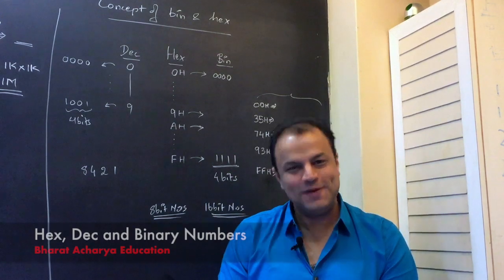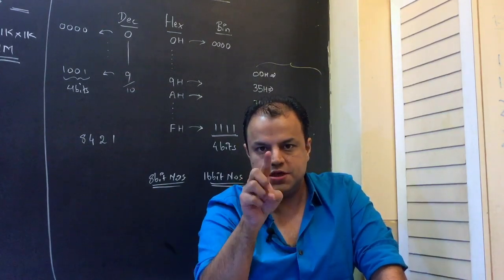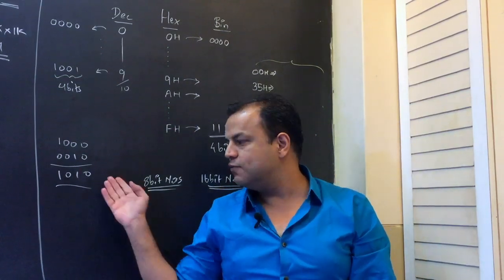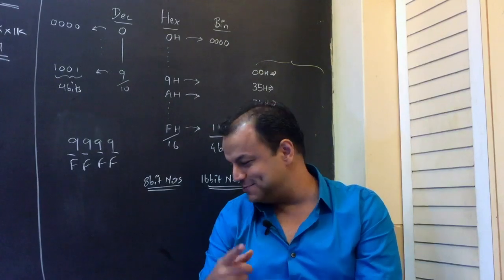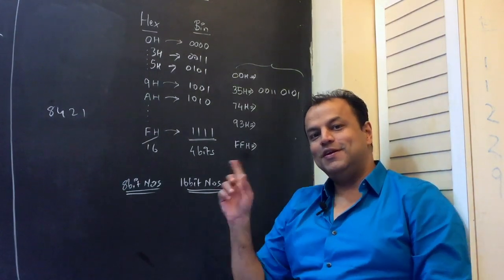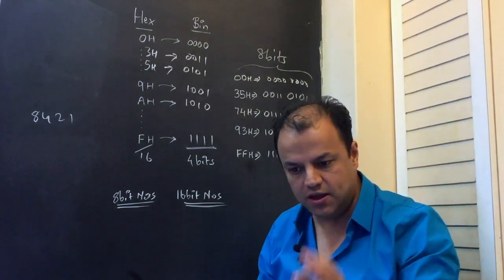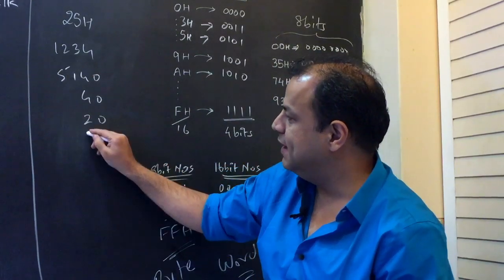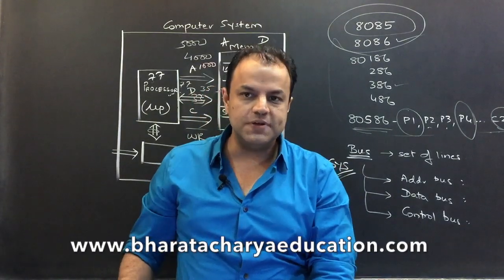Concept of Binary, Hexadecimal and Decimal | Bharat Acharya Education